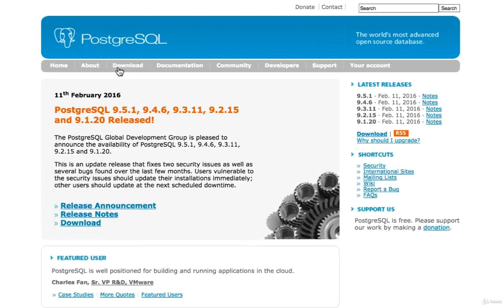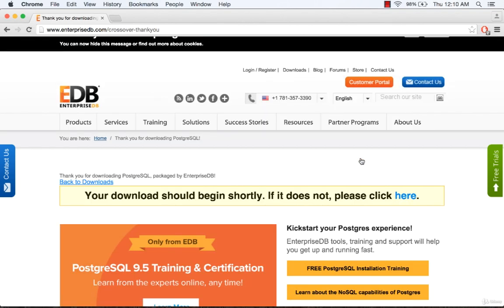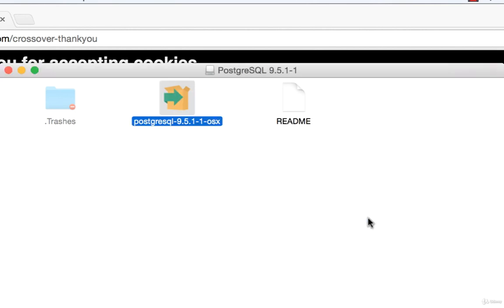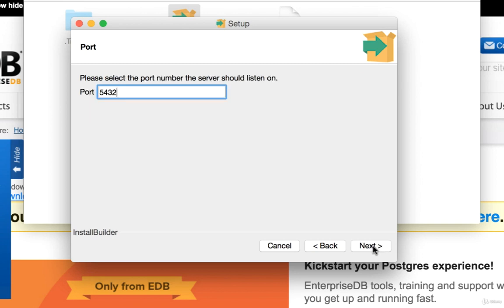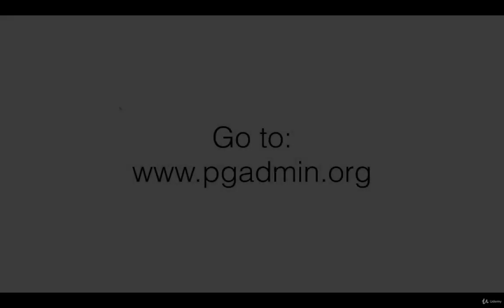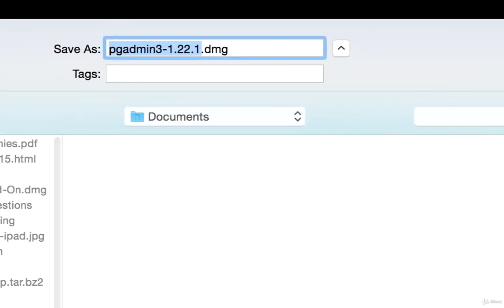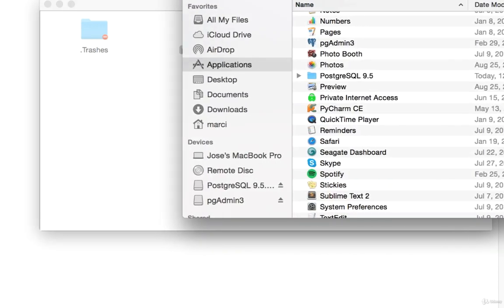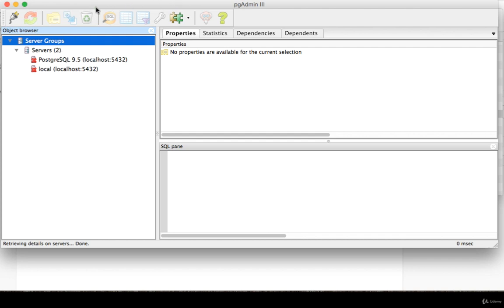13. Command Line Install Lectures (83-90)(1)